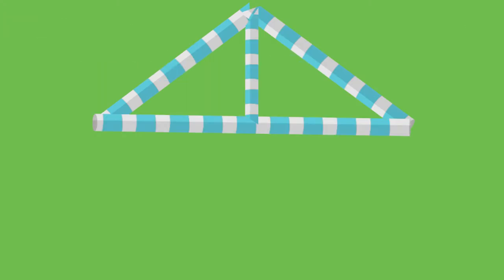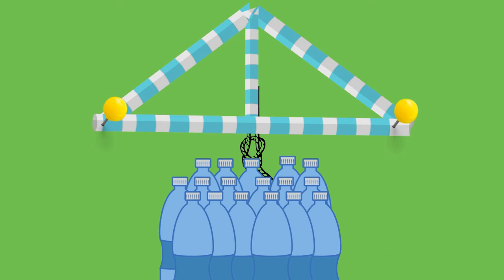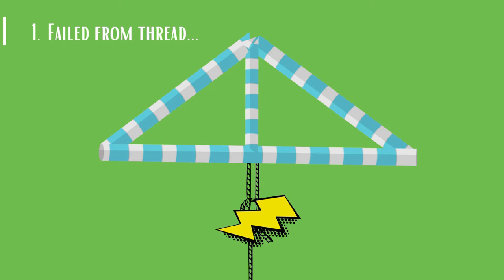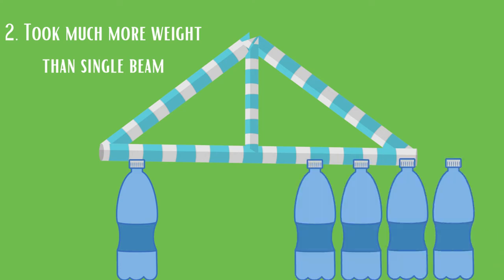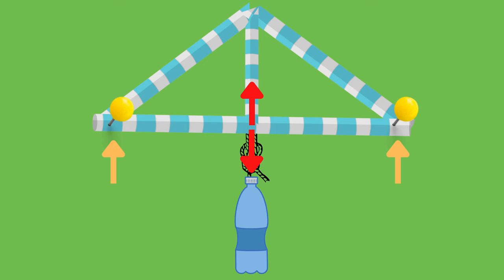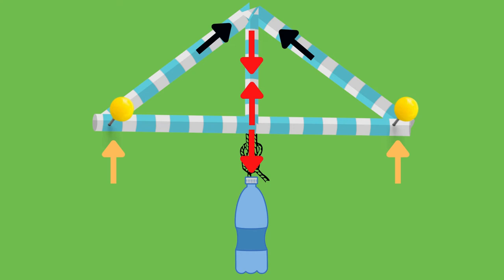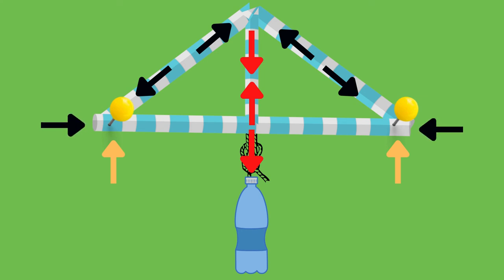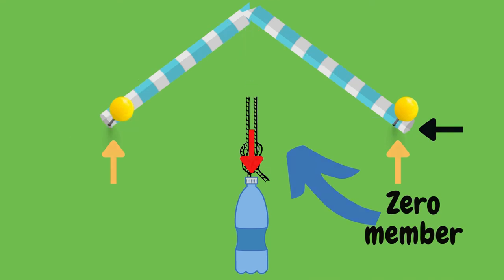Beam and Truss straw experiment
Timestamps:
0:00 Straw beam
0:10 Straw truss
0:39 Observations
1:19 Free body diagram of Truss